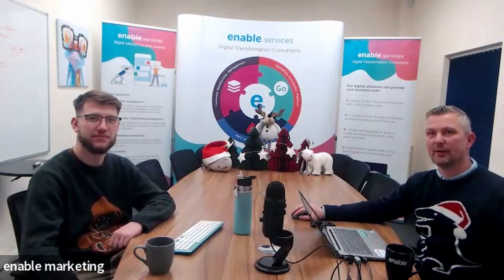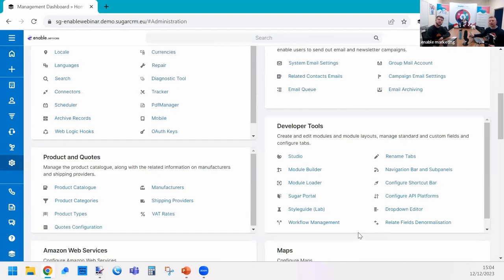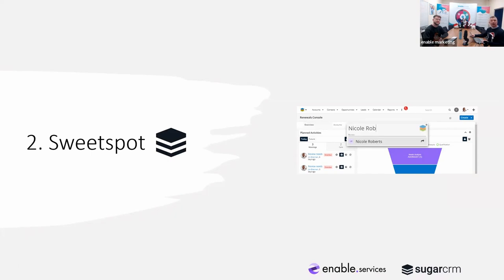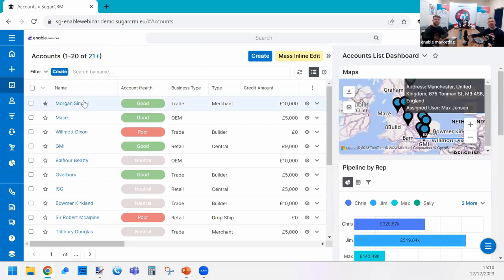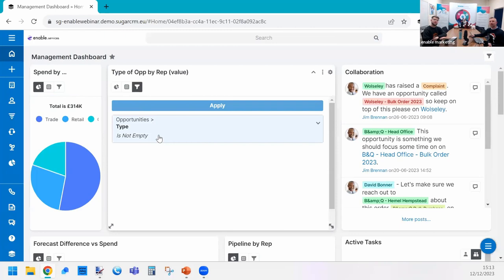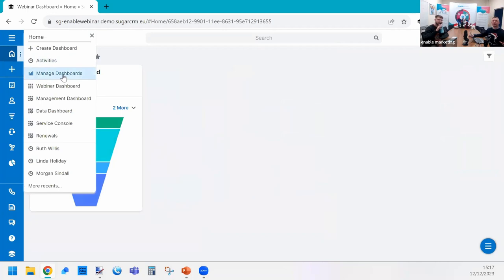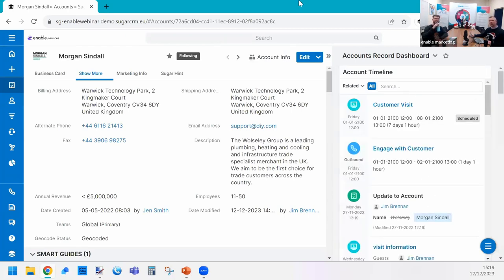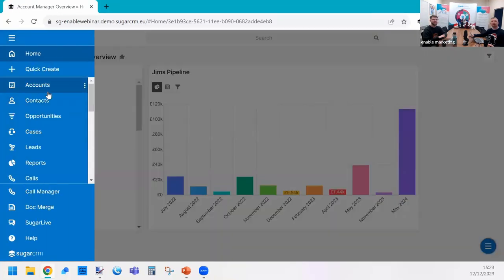Top 10 Hidden Tools in SugarCRM - Full Webinar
SugarCRM is full of little features that can unleash its full potential.

In this webinar, Joe Bushnell, a Sugar Pro of over 10 years, and Connor Davey, one of our senior consultants for SugarCRM, take you through the top 10 hidden tools that can transform your Sugar experience.

Original broadcast date: 12th December 2023

00:00 - Introduction
02:18 - Quick Create
06:17 - Sweetspot
06:39 - Focus Drawer
10:34 - Reports Dashboards
17:10 - Reports Related to
21:43 - Tile View
26:11 - Timeline Manager and view
30:03 - Action Buttons
35:17 - Dependencies and Read Only
43:04 - Quote Images